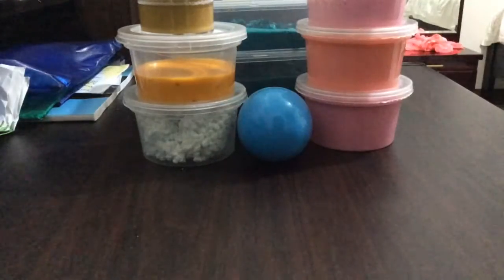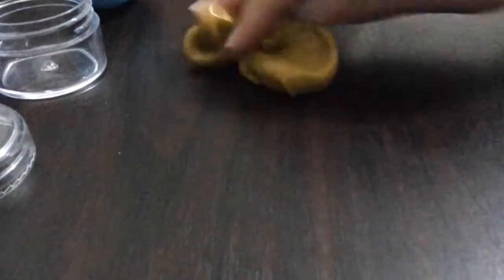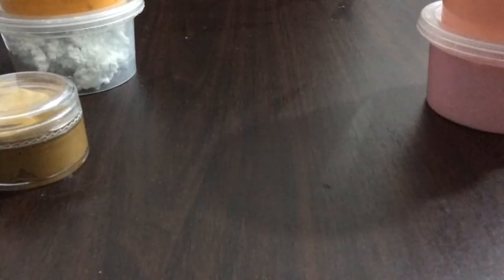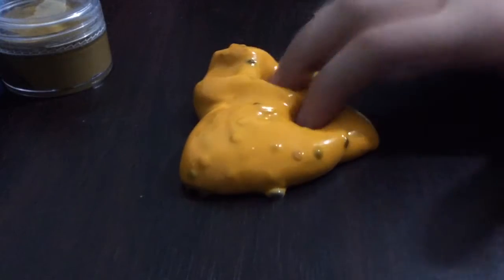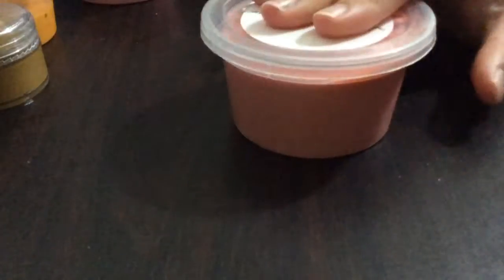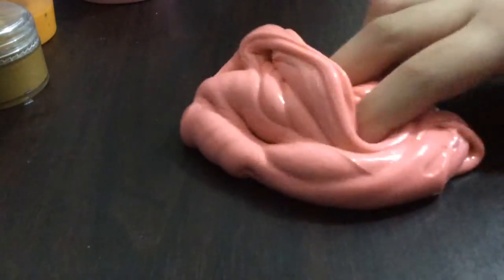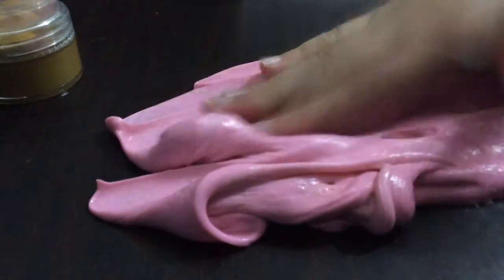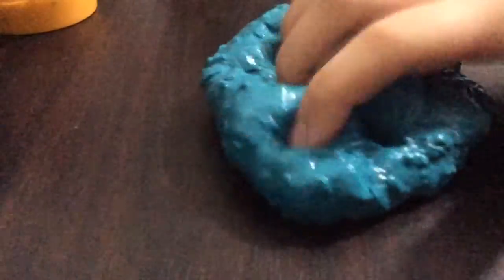Slime collection | pt 1